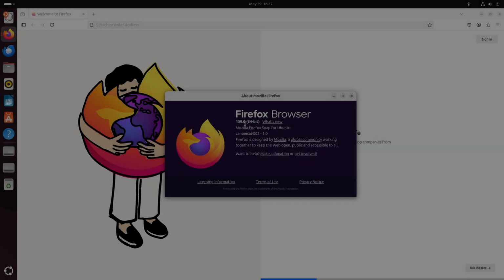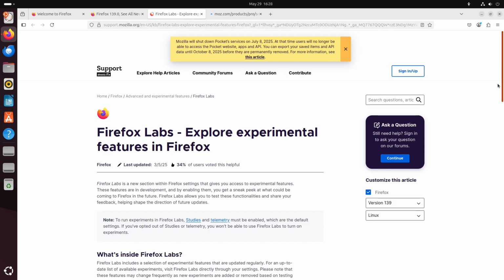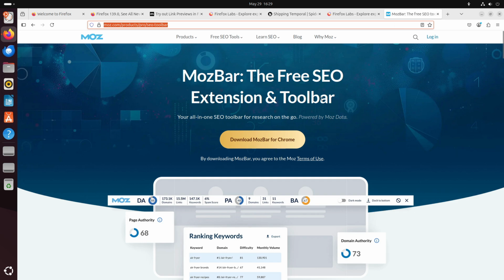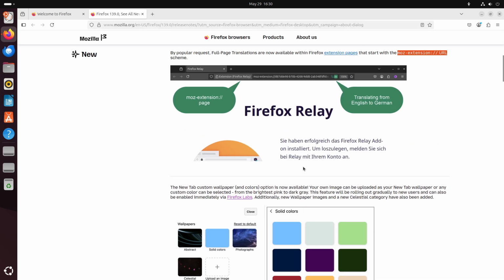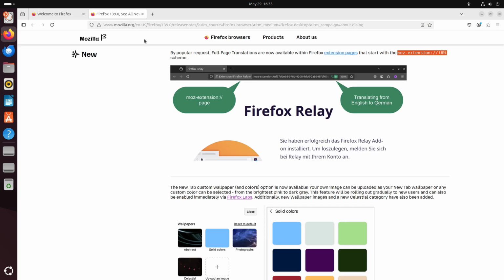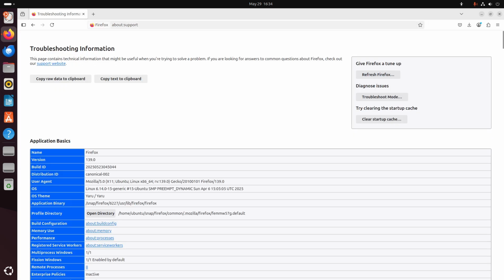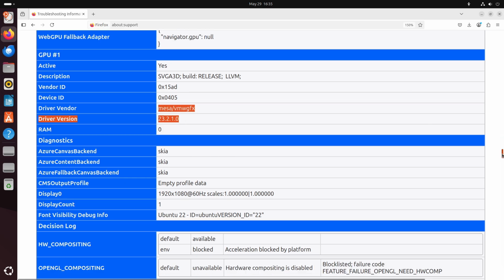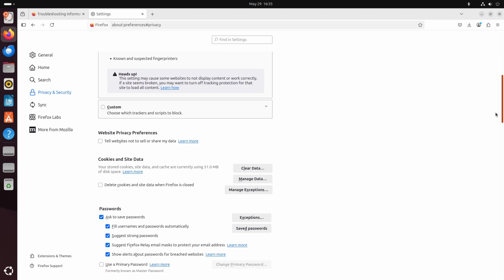Firefox 139: Custom Wallpapers & AI Link Previews!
Discover what's new in Firefox 139, the latest update from Mozilla!

In this video, we explore the exciting new features:

    Custom New Tab Wallpapers: Personalize your browser with your favorite images or colors.

    AI-Powered Link Previews: Get a sneak peek of links before clicking, enhancing your browsing experience.

    Enhanced HTTP/3 Upload Performance: Enjoy faster and more reliable uploads, especially on high-bandwidth connections.

    Full-Page Translations for Extensions: Translate entire extension pages seamlessly.

    Improved Developer Tools: Benefit from updates like the Temporal API and persistent Network panel filters.

Whether you're a casual user or a developer, Firefox 139 brings enhancements to make your browsing smoother and more personalized.

Timestamps:

    0:00 Introduction

    Custom New Tab Wallpapers

   AI-Powered Link Previews

  HTTP/3 Upload Performance Improvements

  Full-Page Translations for Extensions

  Developer Tools Enhancements

  Conclusion